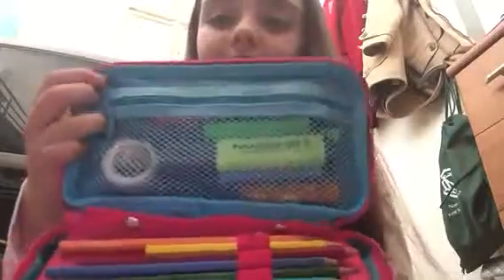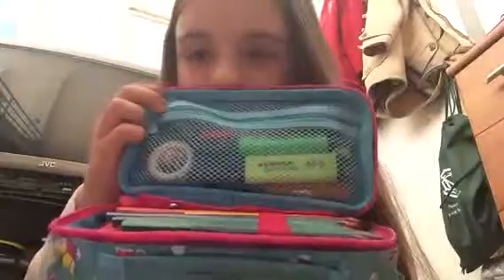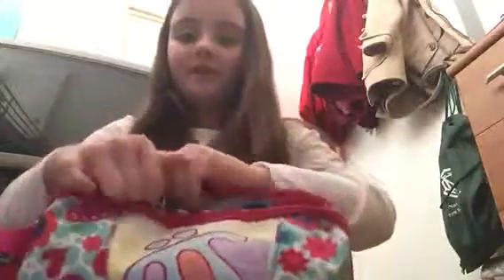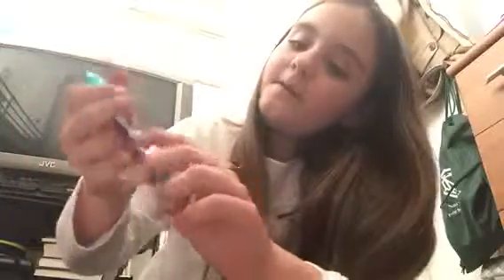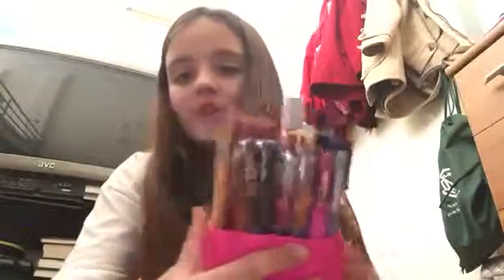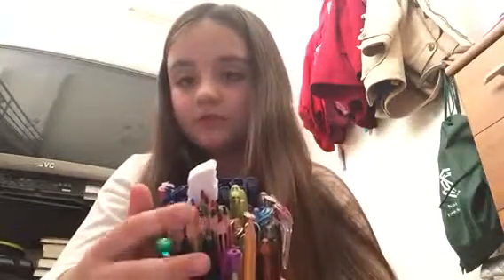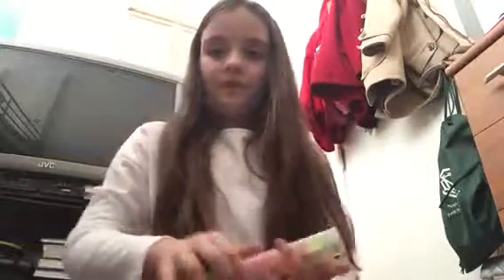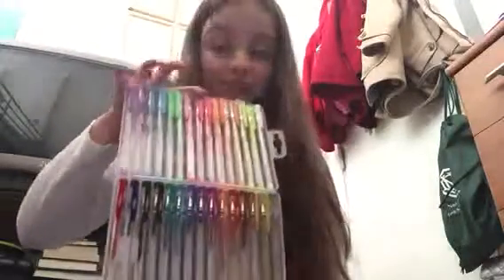What's in my pencil case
Hi guys hope you are having fun, if you like this video make sure to give it a thumbs up and click that subscribe button below and if you want to see more videos in the future make sure to press that notification bell see you next week bye.

Published on the 26th on march on Mother's Day